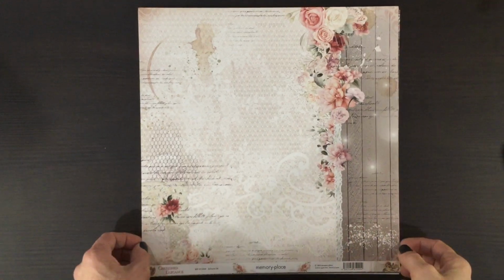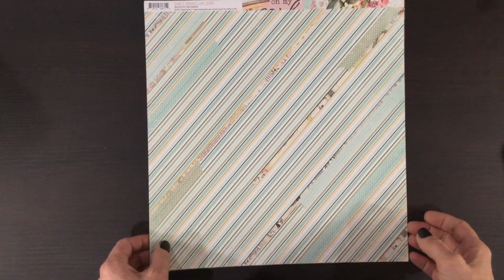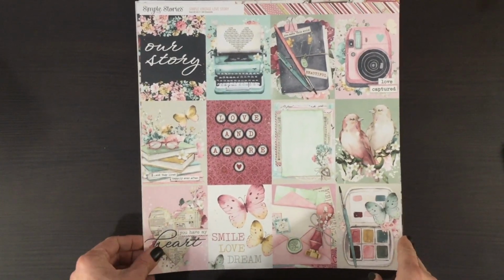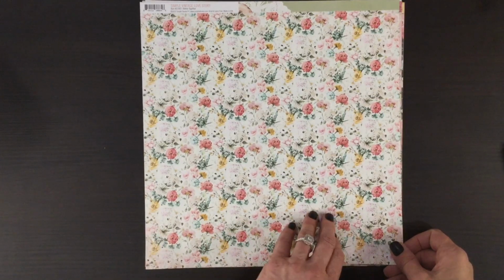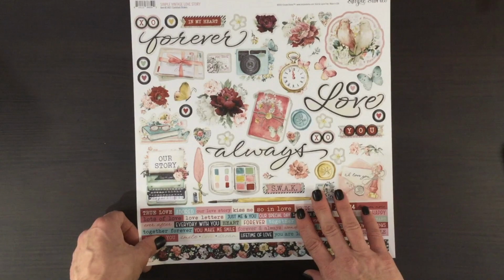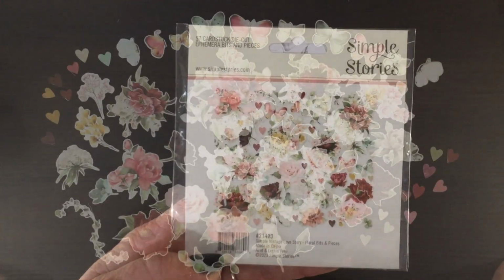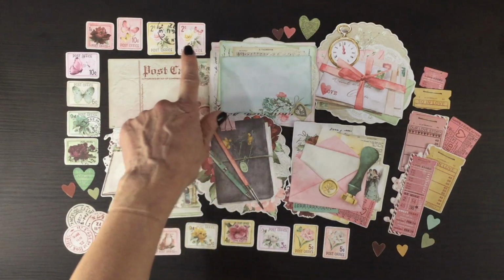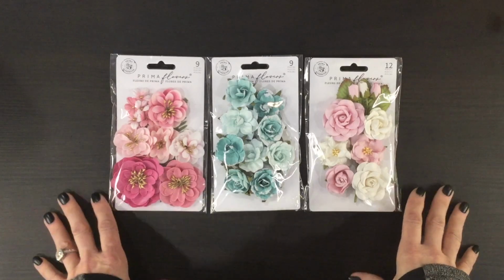My Creative Scrapbook February 2024 Limited Edition Kit Unboxing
It's February and the My Creative Scrapbook Kits for this month have been revealed!  This month, the Limited Edition kit features papers and embellishments from Simple Stories.  I hope you enjoy the video!

You can see all of the beautiful kits that are available on the My Creative Scrapbook